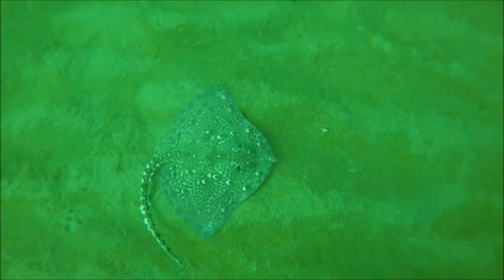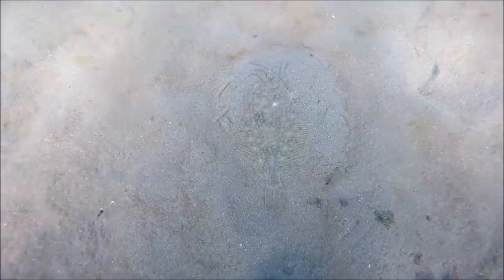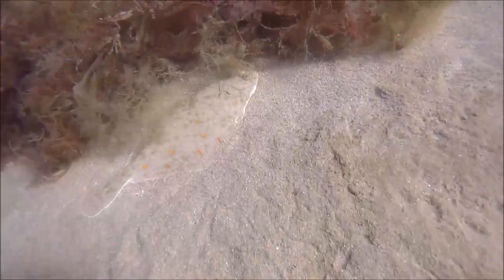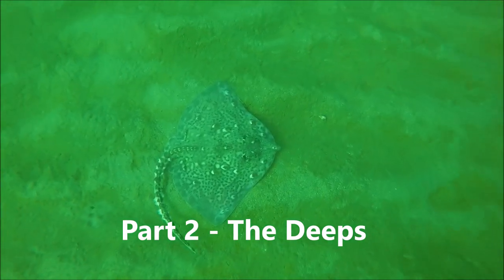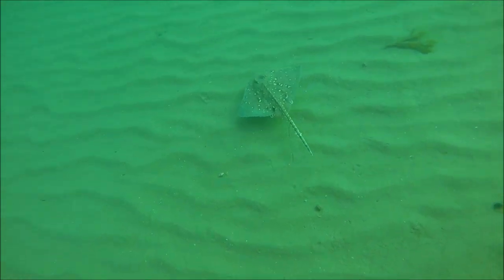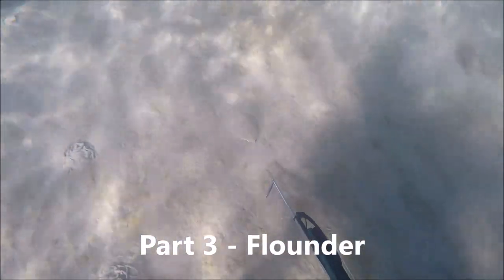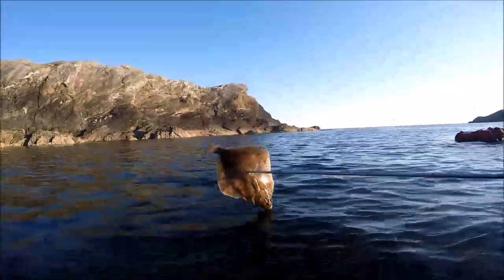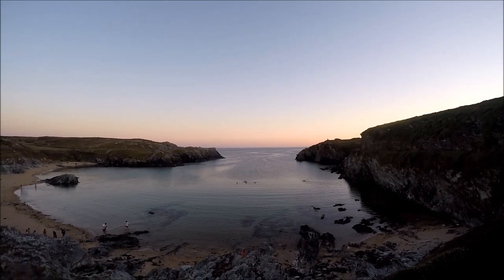Flatfish spearfishing challenge (Plaice, Flounder & Sole) + Freediving with Rays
Spearfishing for Flatfish off Anglesey (North Wales Spearfishing). Had an incredible evening hunting a variety of species, usually this far north there are only Plaice and Flounder, however this time I found a Sole!

Thornback Rays were present in large numbers, and it was great to freedive with them.

Shot a number of Plaice and Flounder which will be great eating, and I'll be back to hunt for a much larger Sole before the water cools down too much.